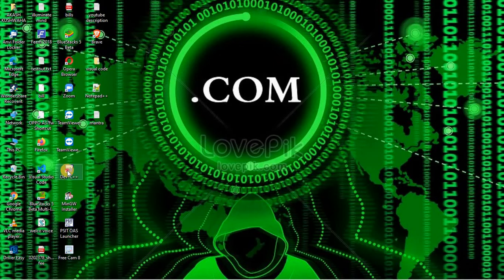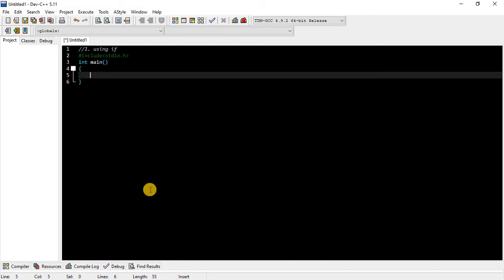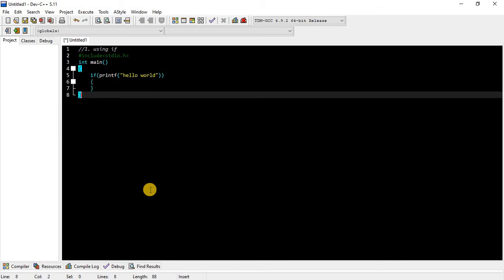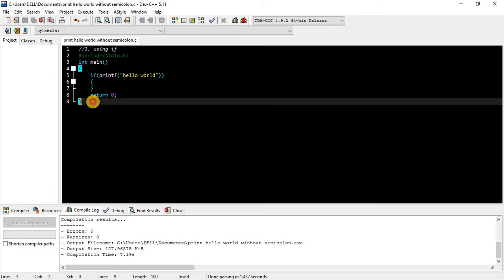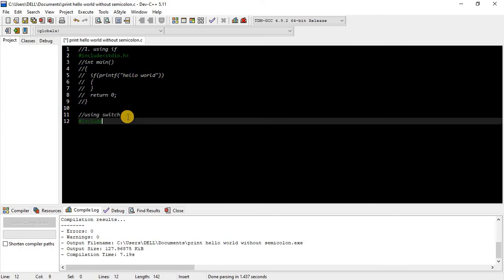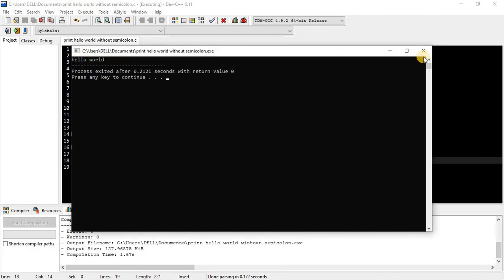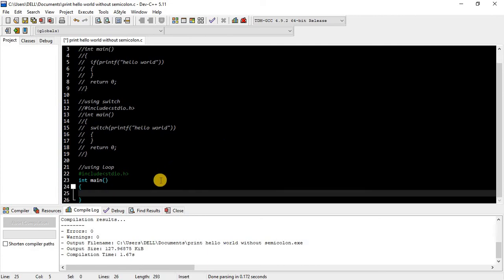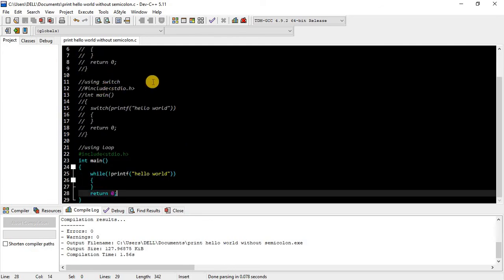print hello world without using semicolon in c language-2021 [Technology the killer]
print hello world without using semicolon, so guys in this video you are going  to learn how to print hello world without using third variable.
I  have told here three method to print hello world without using three method:-
1.using if
2.using switch
3.using loop

Hey guys this is Akash and you are watching technology the killer you are welcome in my channel. i hope that you have liked this video if you liked it so please thumbs up and do your valuable comment.
**keep watching**
**do support**